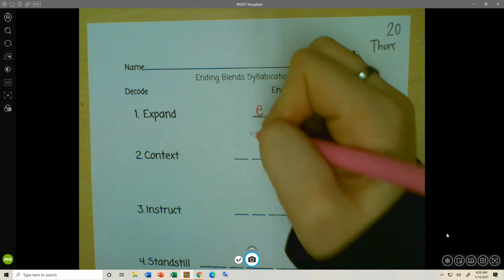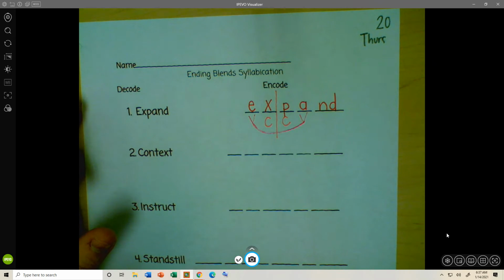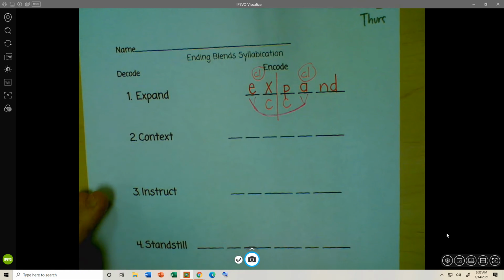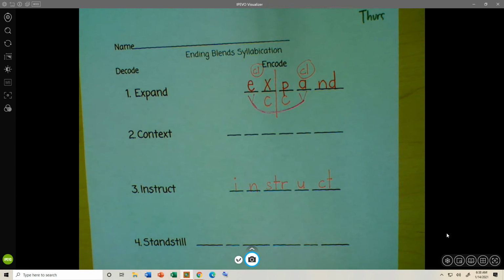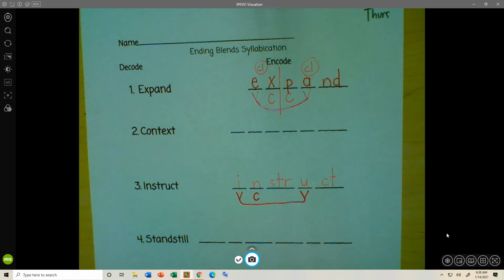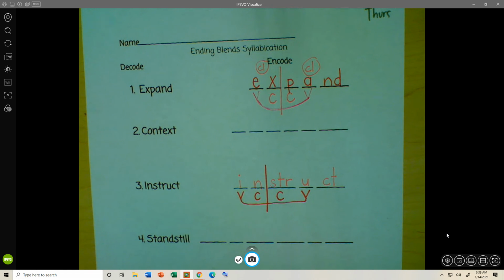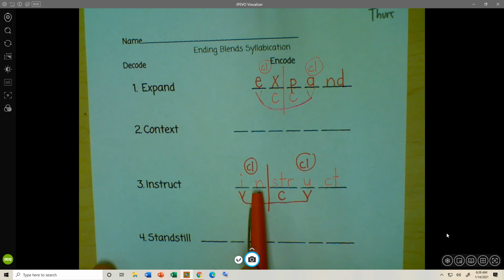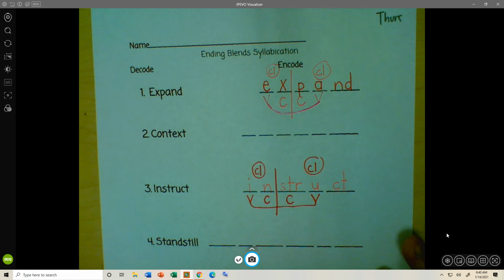Syllabication Lesson 1/14